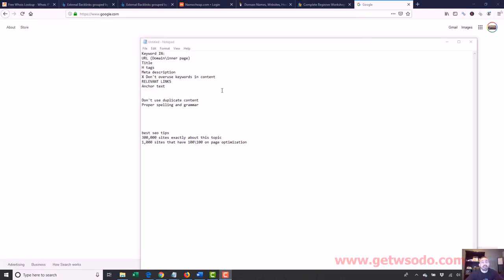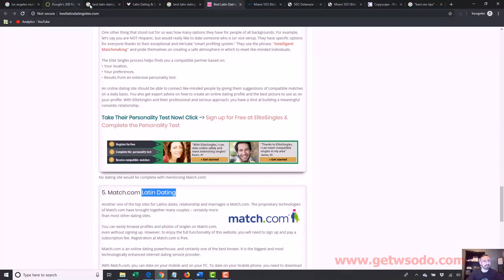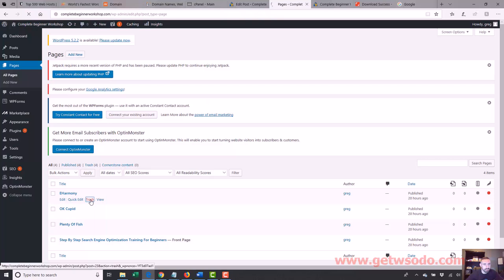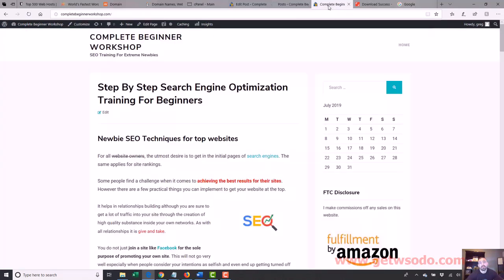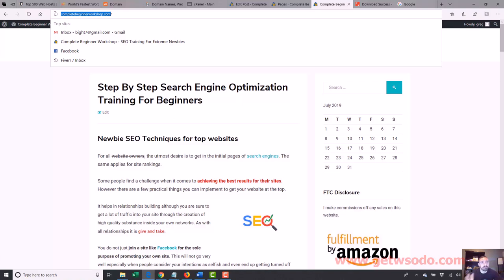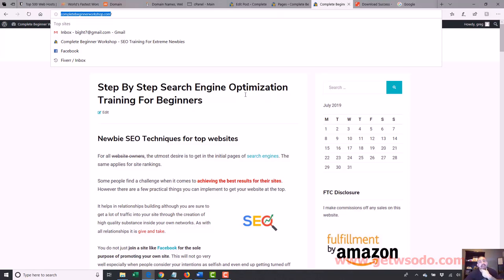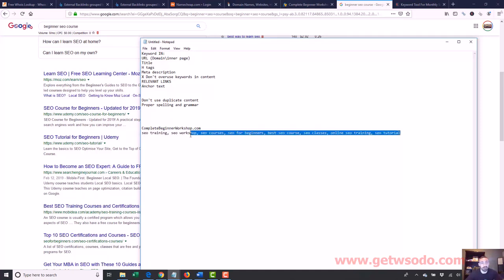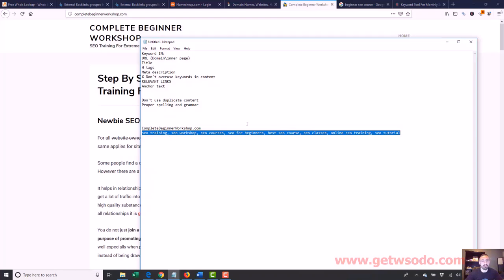16 What is an example of on page SEO rules in place? Complete Beginner Workshop Video 16